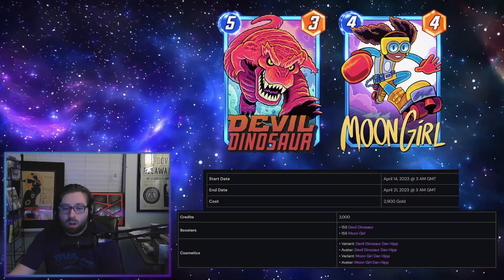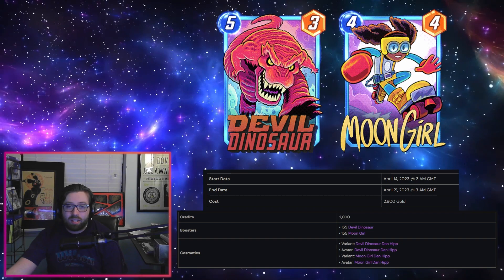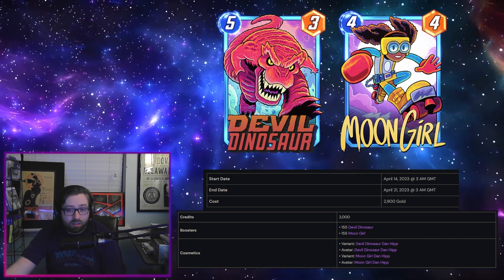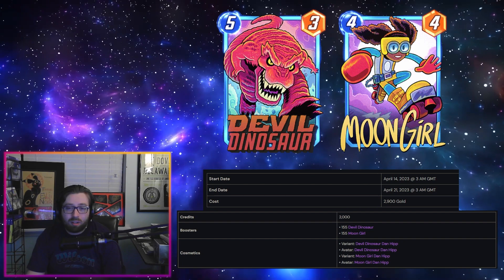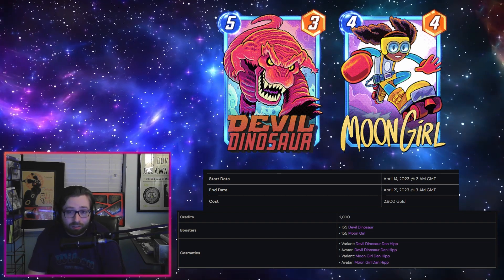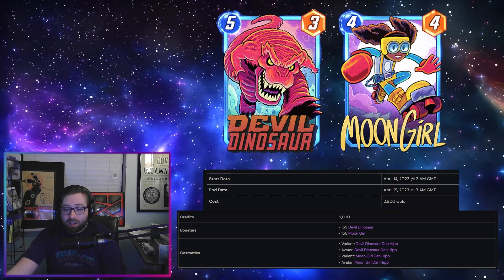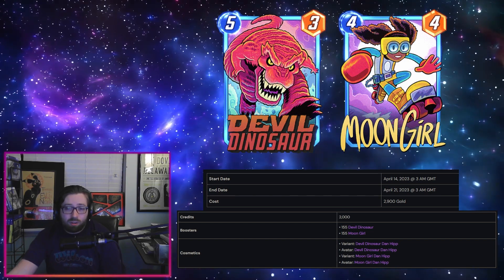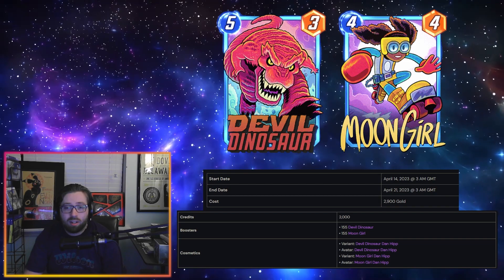Artist Showcase Dan Hipp Bundle! Is it Worth Buying? - Marvel Snap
Today we go over the first artist showcase bundle featuring Dan Hipp Devil Dinosaur and Moon Girl!